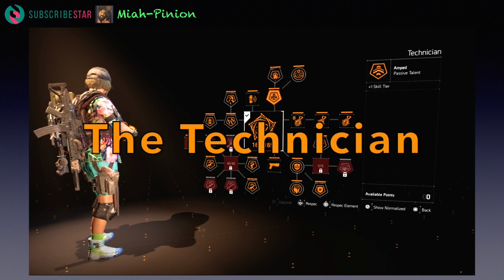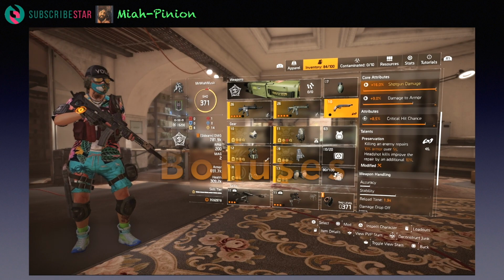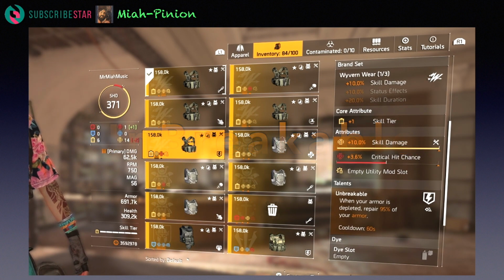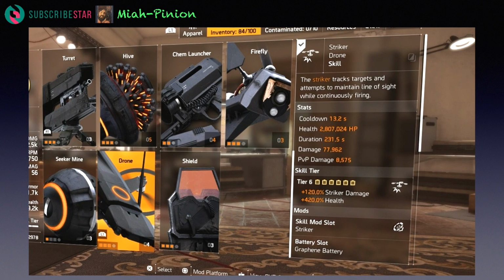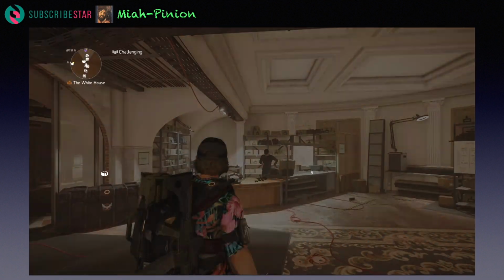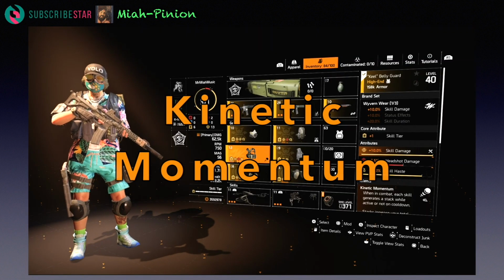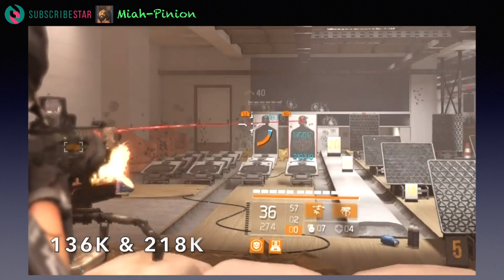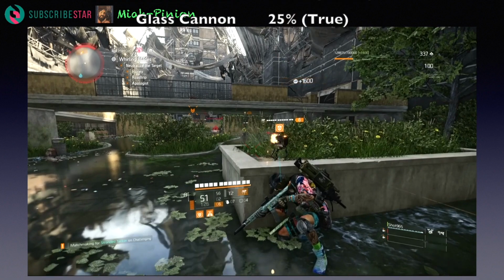The "A$$Drone" TU9.xx - Striker Drone - Assault Turret Build - New Build is in Description Below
Specialization:  0:50
Weapons & Talents:  1:54
Brands & Gear:  2:34
Chest Talent Options:  3:54
- Unbreakable:  4:09
- Overwatch:  4:41
- Kinetic Momentum:  4:55
- Glass Cannon:  5:21
The Skills:  6:16
The Damage s: 8:26
K.M. vs. G.C Discussion & Gameplay:  13:12

*One quick note* None of the damage from the drone nor turret count towards your player damage in missions or the raid. I did a full solo run of D.C.D. Headquarters and finished with only doing 4M total (versus close to the billion needed to clear the mission). You may get asked why you did so little damage, even when you are the highest DPS character, Lol.